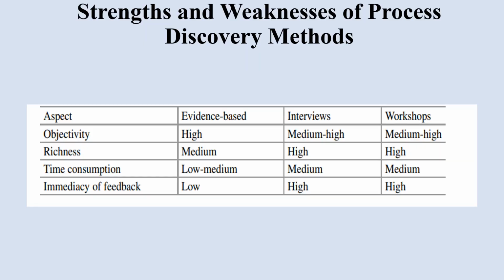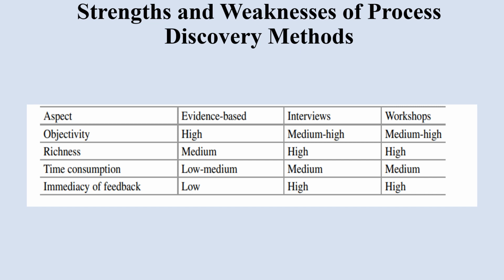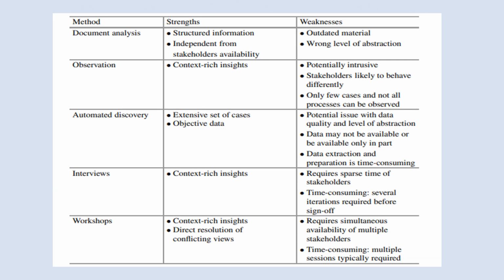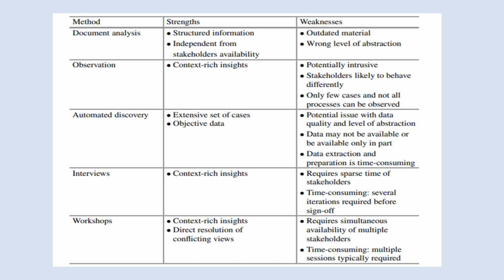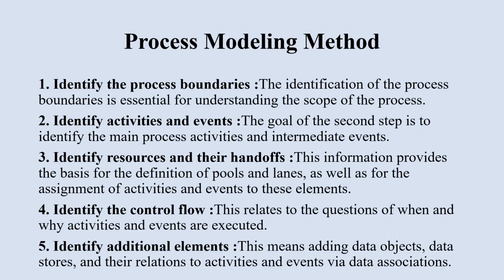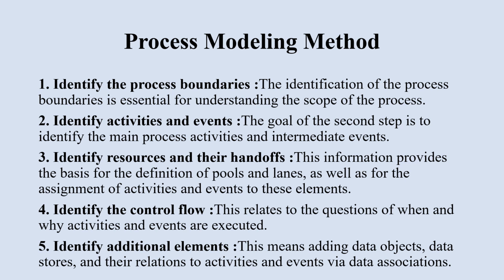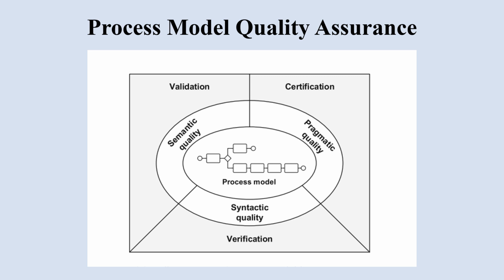Process Discovery chp 5 ppt